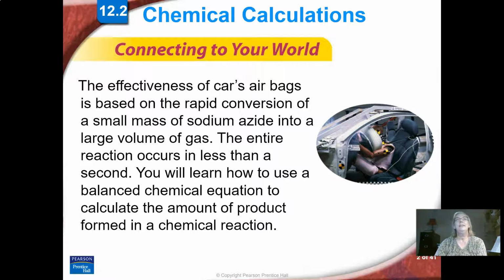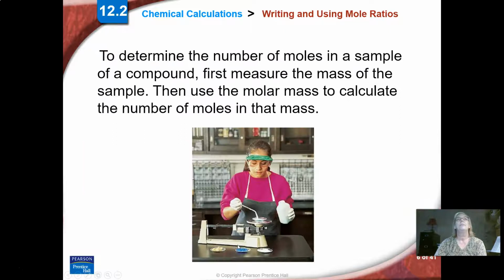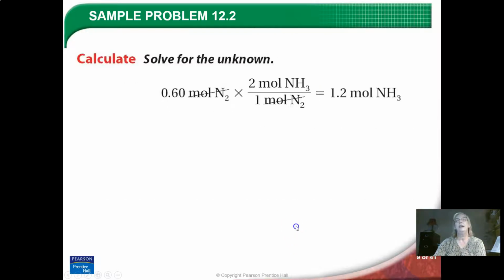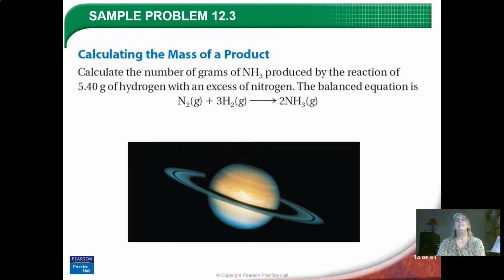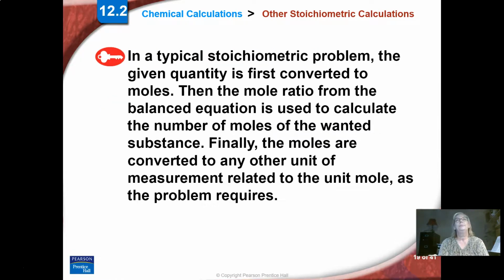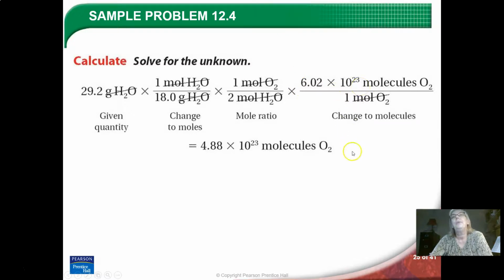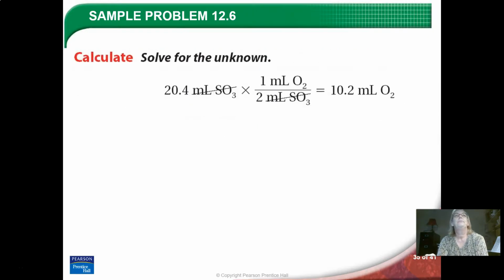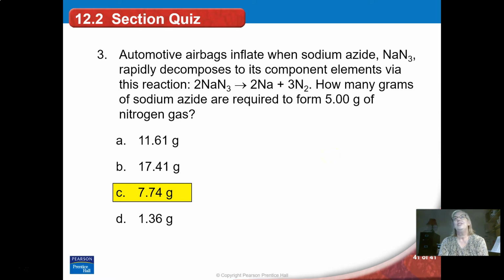PH Chem 12.2